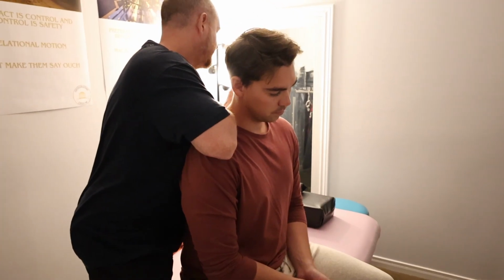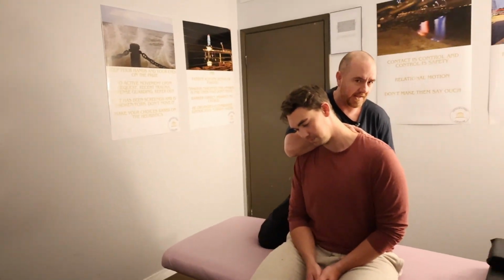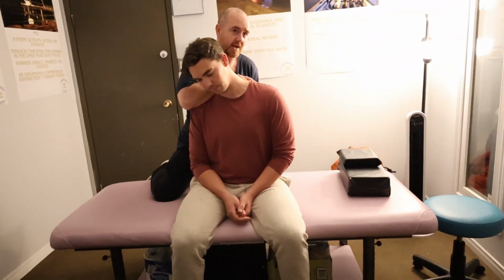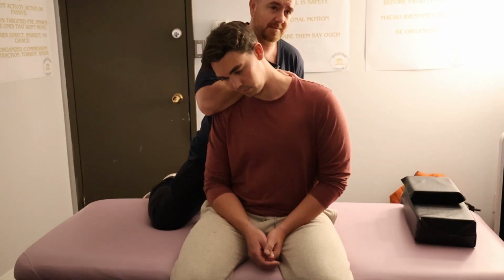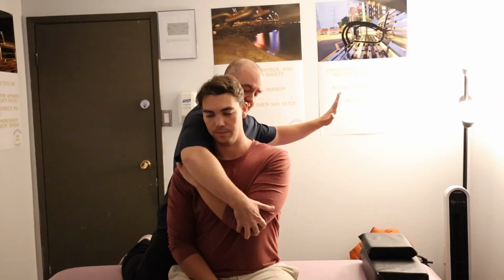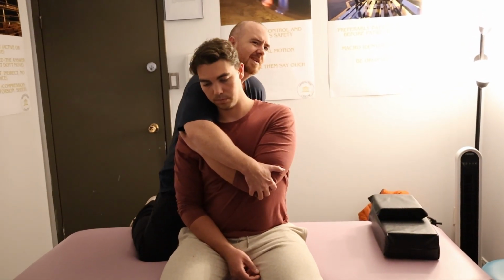Osteopathic Concepts Demonstrated: Seated Vertebral Side Bending With Patient Active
Here we demonstrate an approach to vertebral side bending with a seated patient